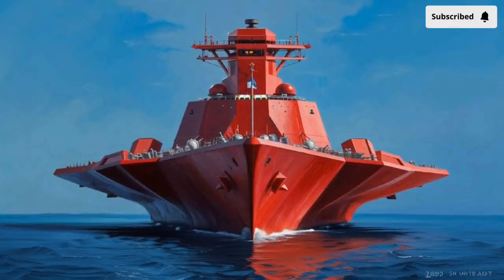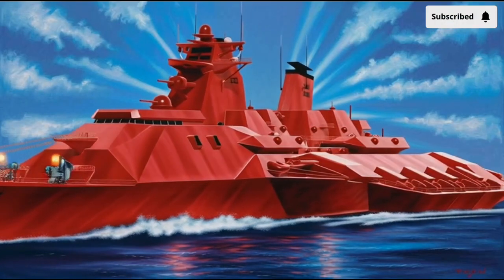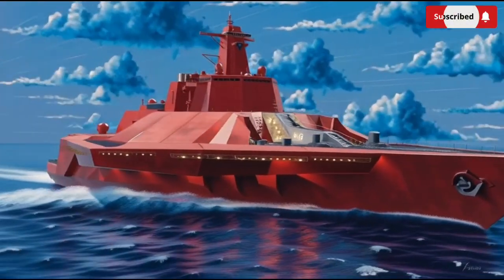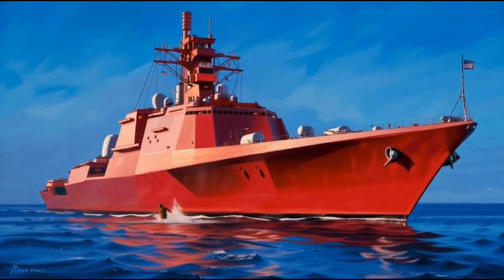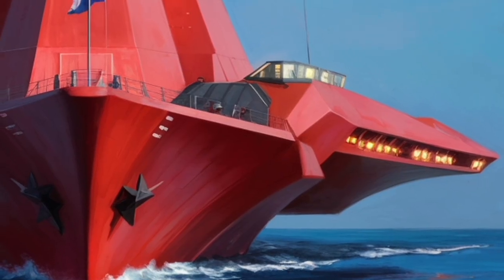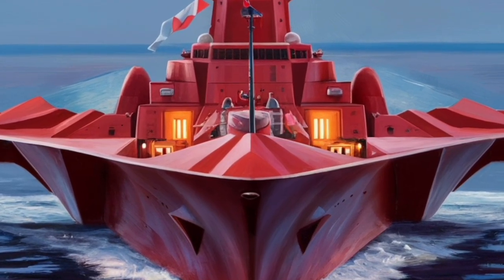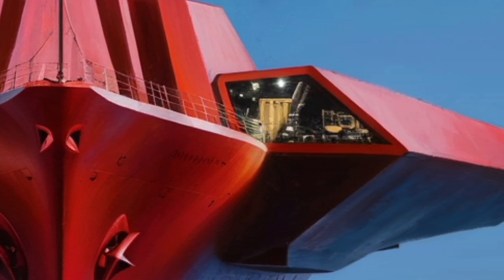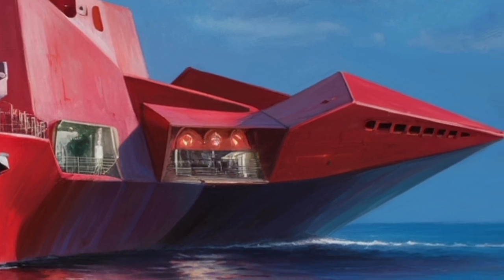USS Zumwalt DDG-1000: The Most Futuristic Destroyer Ever Built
Dive into the world of the USS Zumwalt DDG-1000, one of the most advanced and futuristic destroyers ever built. In this video, we break down how the Zumwalt’s stealth design, electric propulsion, advanced weapons, and cutting-edge technology make it unlike any other warship on the planet.

From its radar-evading “tumblehome” hull to its massive electric power system ready for lasers and hypersonic missiles, the Zumwalt is a floating example of what the future of naval warfare looks like. We’ll cover its unique features, performance, crew systems, missile capabilities, and why this revolutionary ship has been both praised and criticized.

Whether you’re a military enthusiast, tech lover, or just curious about modern warships, this is a deep but easy-to-understand breakdown of America’s sci-fi-looking destroyer.

✅ Stealth technology
✅ Electric propulsion
✅ Hypersonic missile upgrades
✅ Advanced automation
✅ Radar-absorbing hull
✅ Next-generation weapon potential